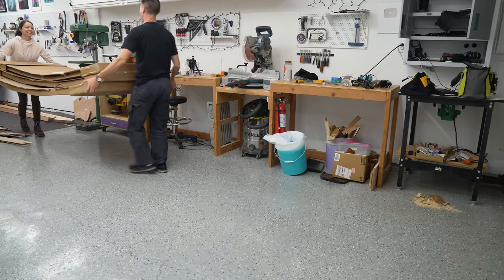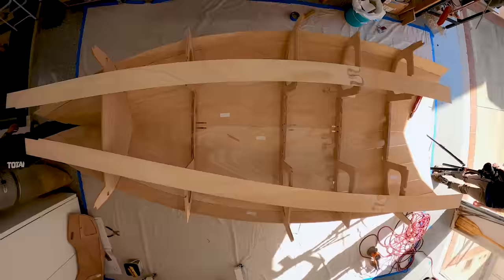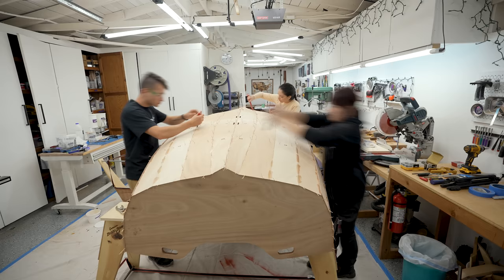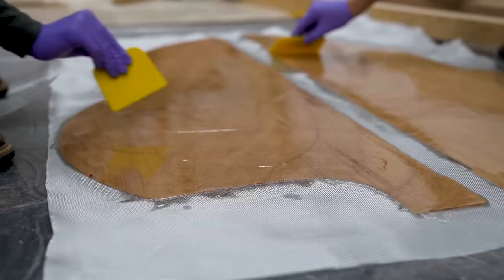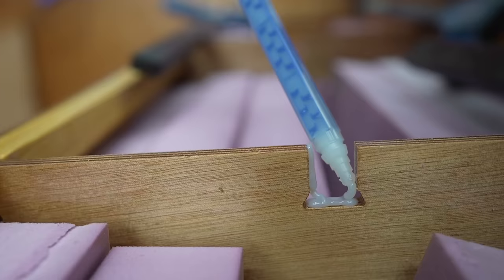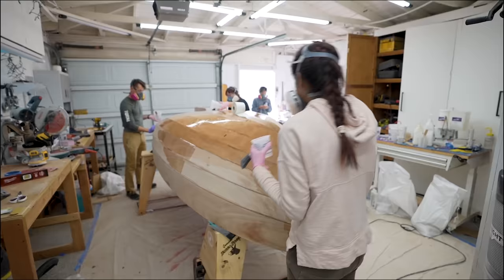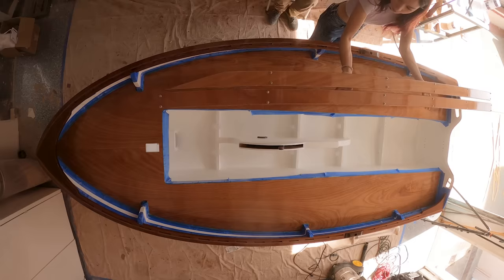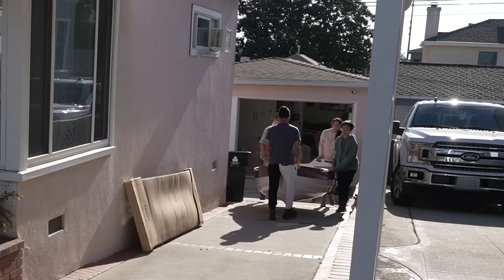Building a SAILBOAT (My Longest Project Yet!)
And it even floats!! A HUGE thank you to Chesapeake Light Craft for sponsoring this video, to Nico, Piper, and Charis for helping out so much, and to the Center for Wooden Boats in Seattle for adopting this sailboat!

Chesapeake Light Craft offers week-long build-your-own boatbuilding classes all around the country!!

You can even build a boat at the Center for Wooden Boats. (And visit Next Thursday while you're there!)

Learn more about The Center for Wooden Boats in Seattle, WA, and the many programs they offer

CWB offers a lot of educational programs, including sailing, rowing, and boatbuilding. They also offer boat rentals as well as boatbuilding and woodworking classes.

CLC Tenderly Dinghy (this is a non-pro kit version of the one I built here. I HIGHLY recommend choosing this one if you have limited experience)

💌SEND ME THINGS📦:
Xyla Foxlin
3727 W. Magnolia Blvd. # 174